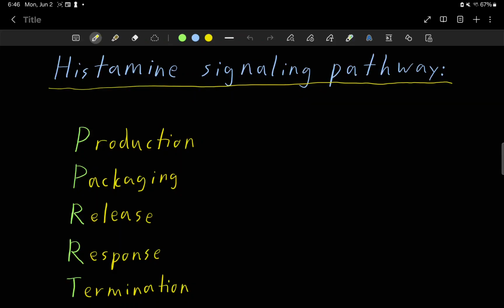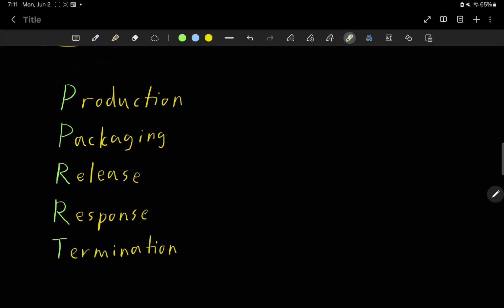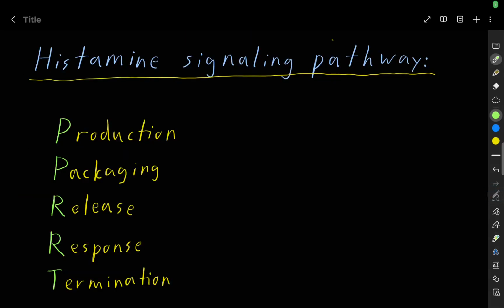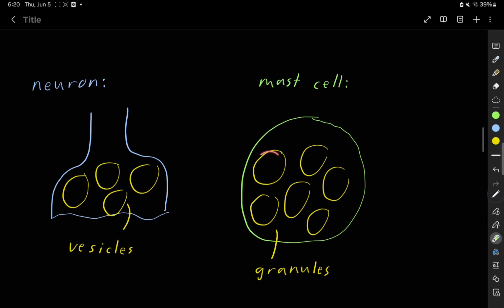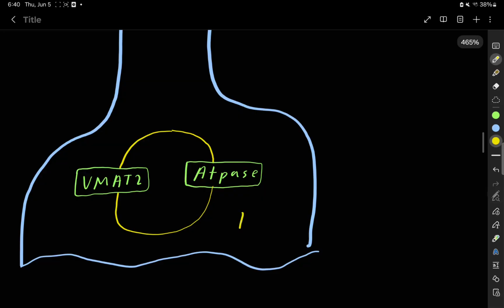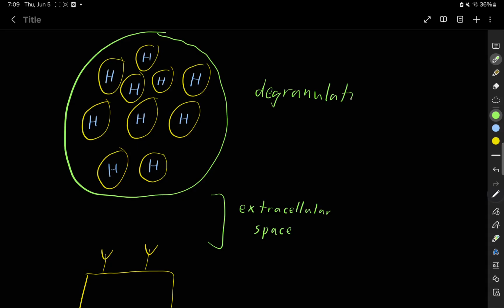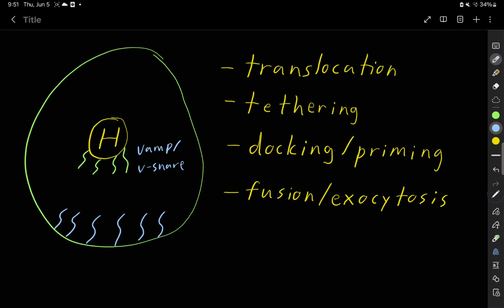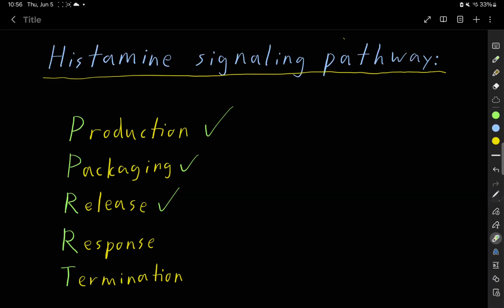Histamine Signaling Pathway Part 1 - Production, Packaging & Release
This is the first of a two-part video series about the histamine signaling pathway. In this video we'll explore how histamine is produced, packaged and released from mast cells and neurons. In the next video, we'll explore how histamine binds to various receptors to produce various responses, and how these responses eventually get terminated.

I hope you enjoy this video and find it informative.

This video relies on concepts that we've explored in previous videos. Be sure to check them out to learn these foundational concepts: